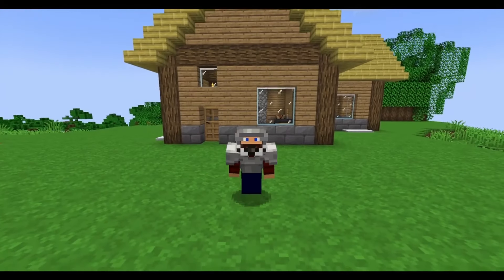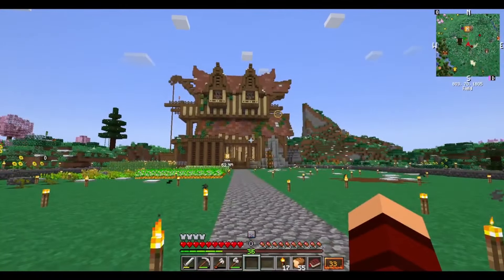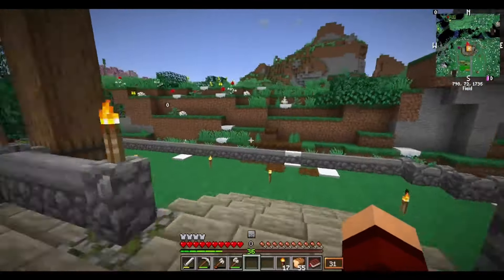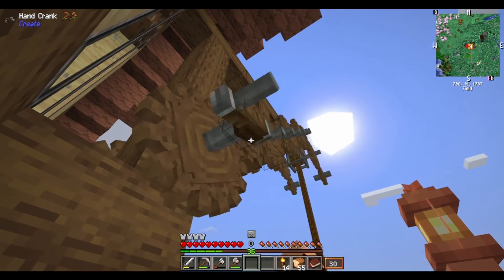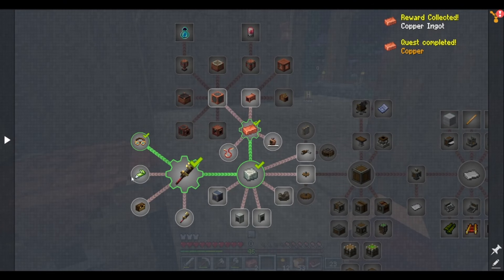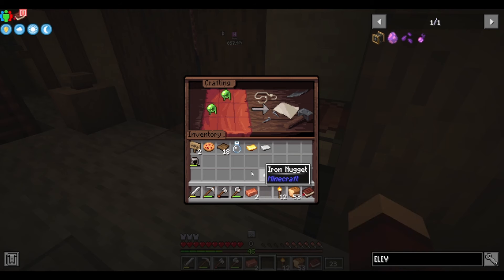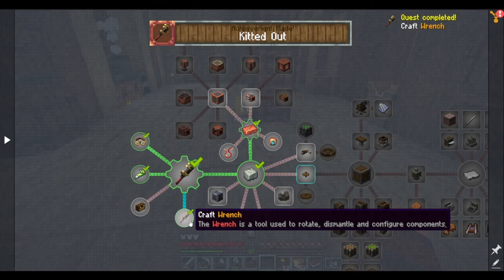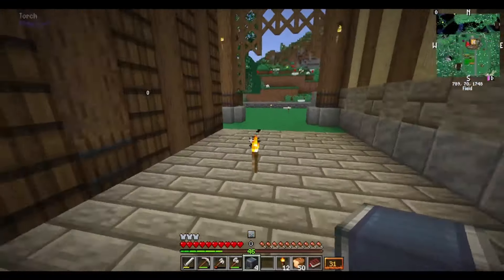"FOR SALE!" STEAMPUNK #9